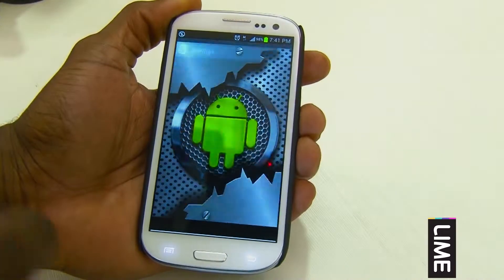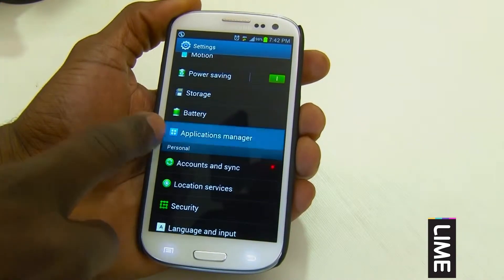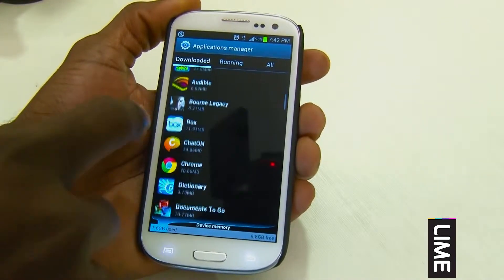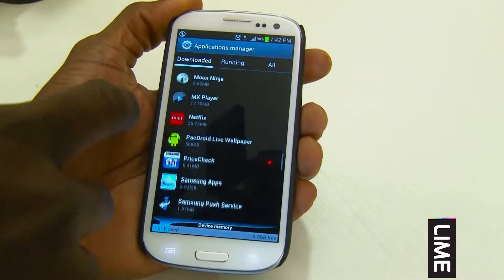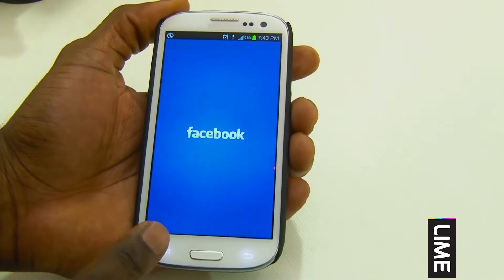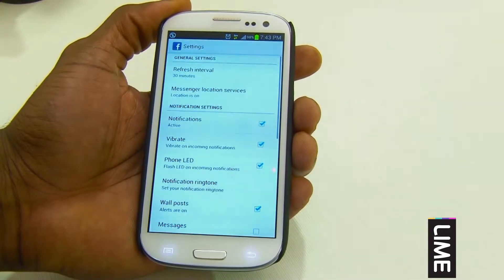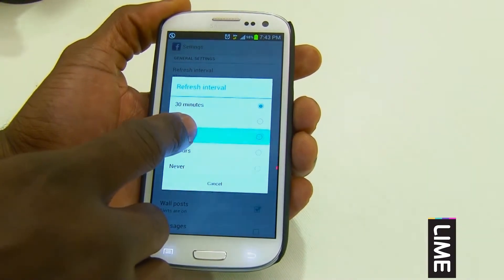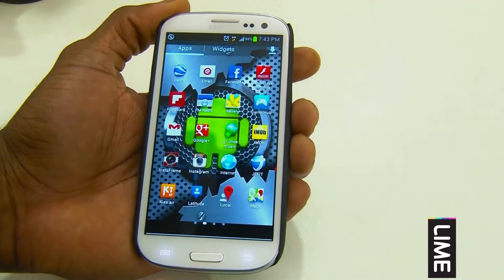LIME 4G - Know Your Status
Want to reduce those high mobile data bills? Then first, you must know your status!